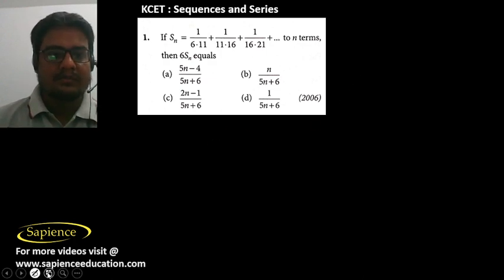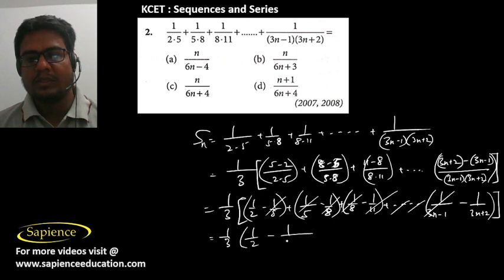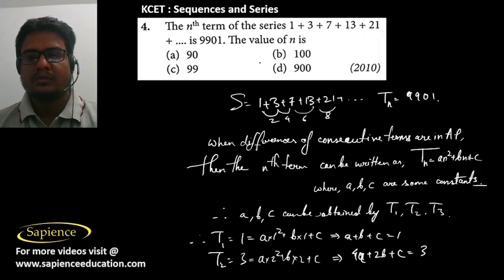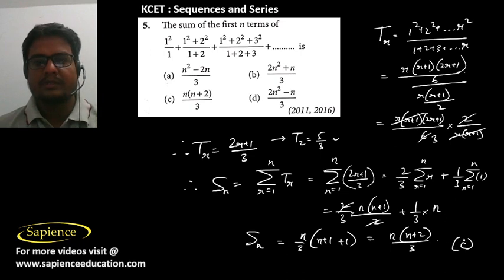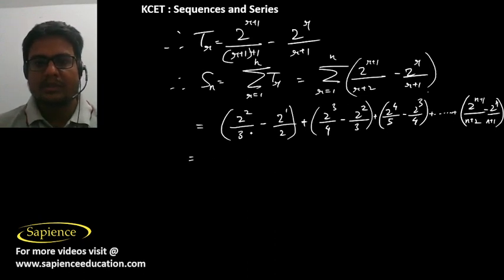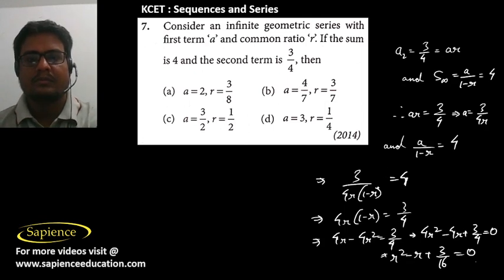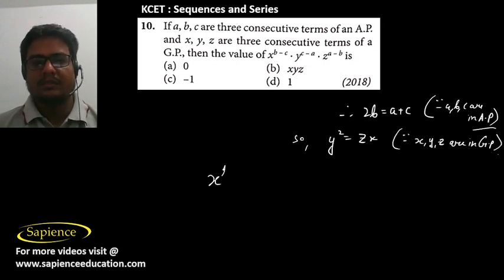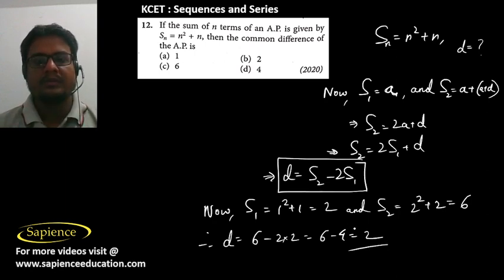Mathematics | Sequences and Series | KCET - Previous Years Questions | pyq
cbse class 11 Mathematics| sequences and series